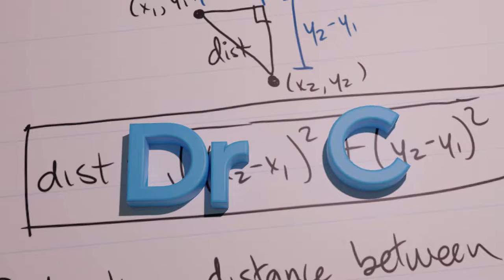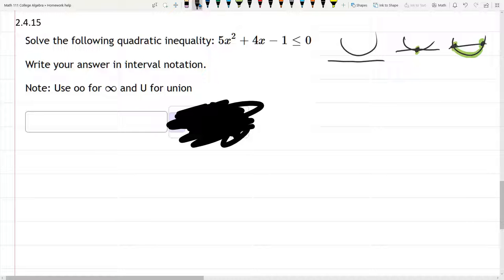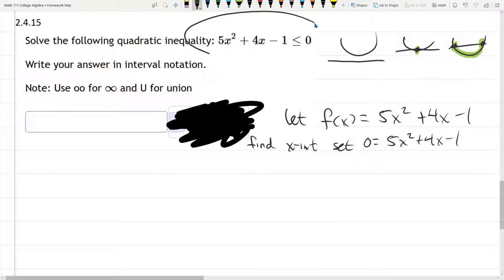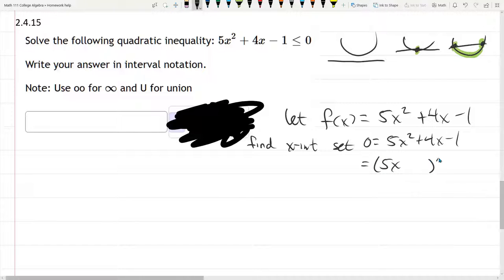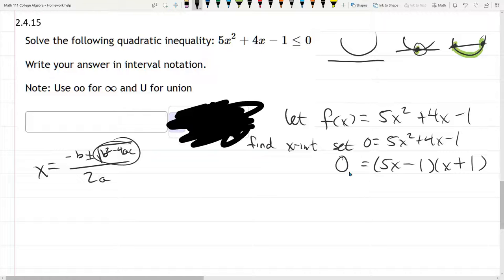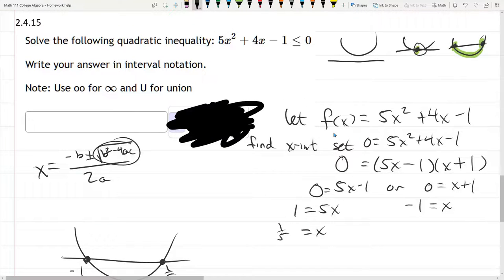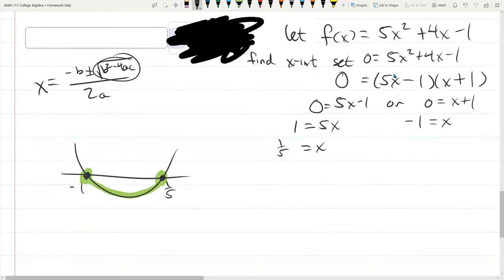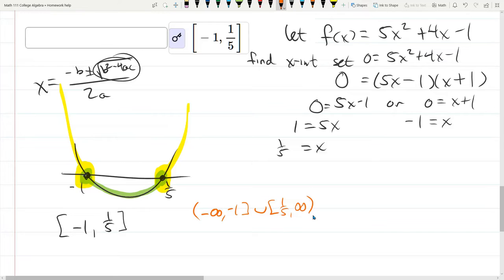Math 111 HW 2.4.15 Solve Quadratic Inequality By Graphing